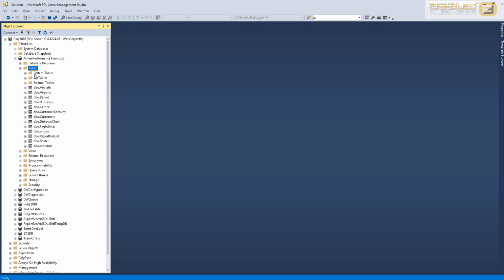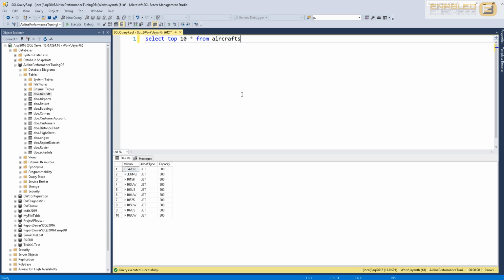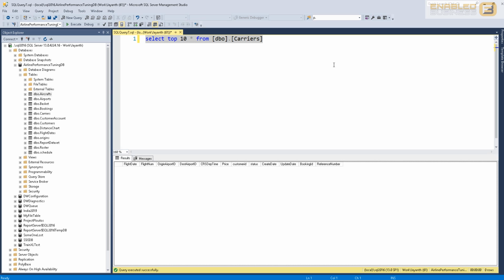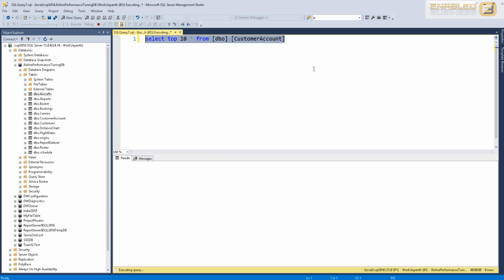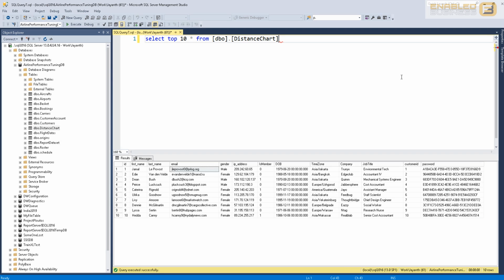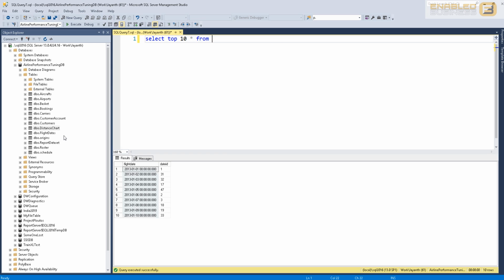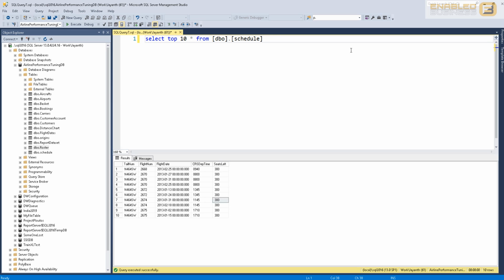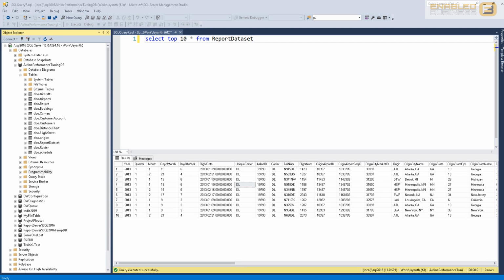Tuning SQL Server :- Understanding the data we are going to work with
A challenge for me when conducting trainings is often how perfect the AdventureWorks database is. It doesn't reflect the real bad design decisions that I encounter in the real world as a consultant. Often participants are able to understand how a feature works by comparing the before versus after picture of the way things used to be done. In order to facilitate this I have created a database which simulates a booking website for a travel agency. The website has users who can search for flights and book them just like you would on any retail website. This gives me a database that can be used for both transaction processing as well as reporting. And with a healthy mix of insert updates deletes and select we will encounter common scenarios such as locking blocking and deadlocks. Ask the number of uses increase we should also see other issues such as memory and CPU utilization etc.